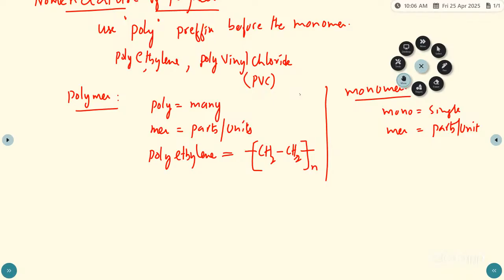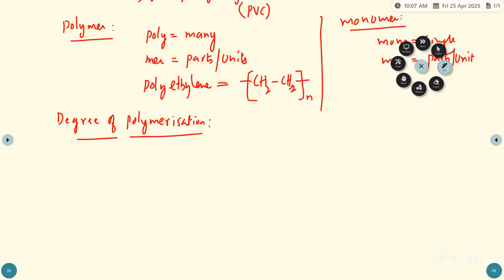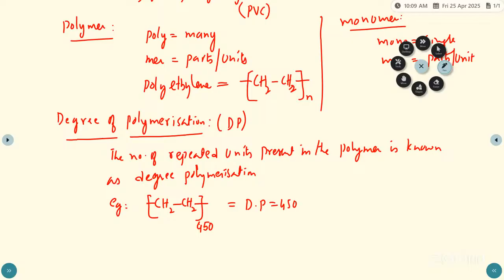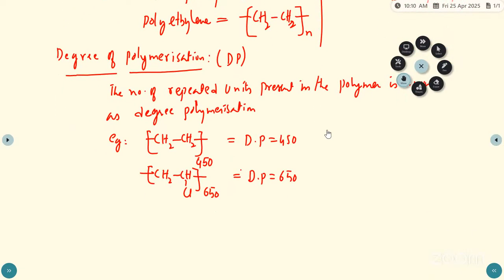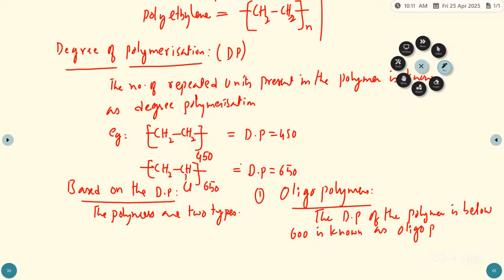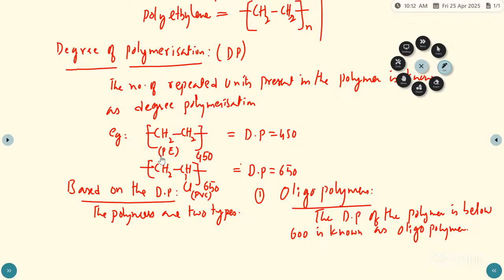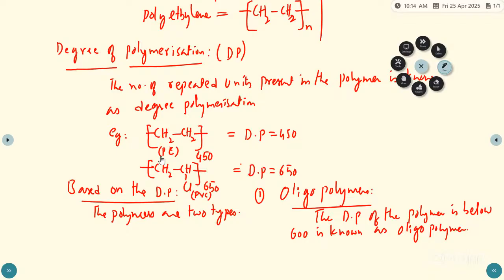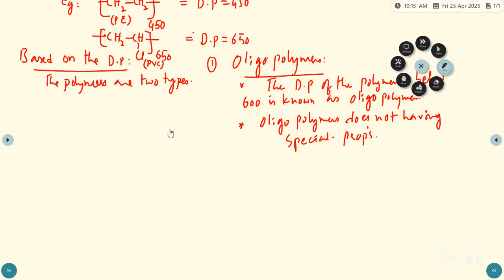chemistry Class || 25-04-2025 || KIEW